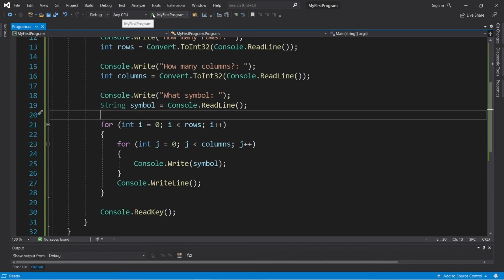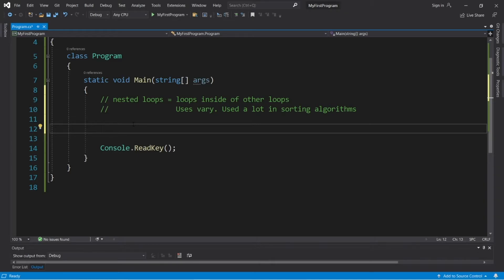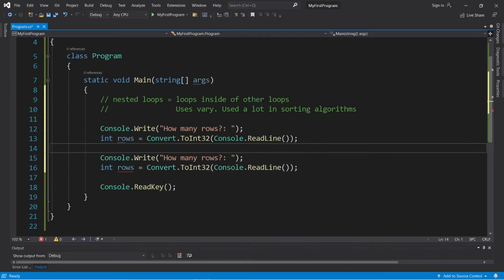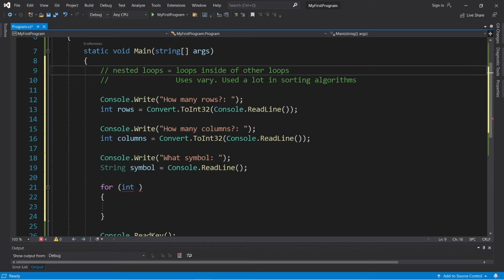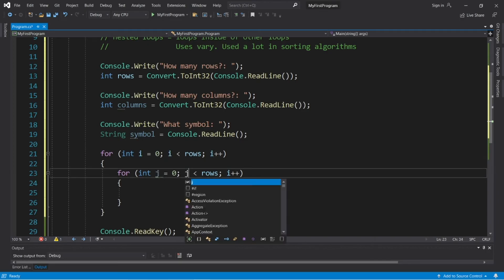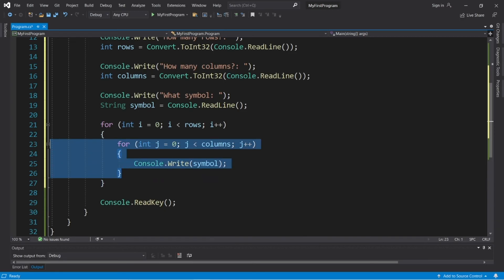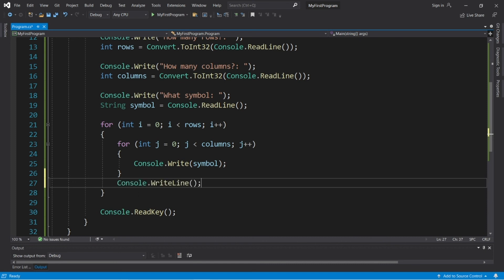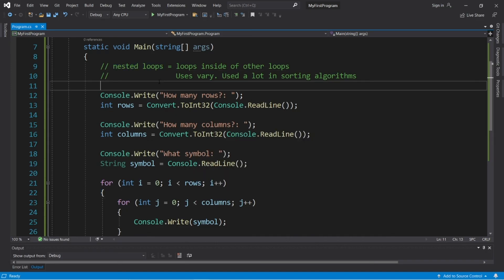C# nested loops ➿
C# nested loops tutorial example explained

// nested loops = loops inside of other loops